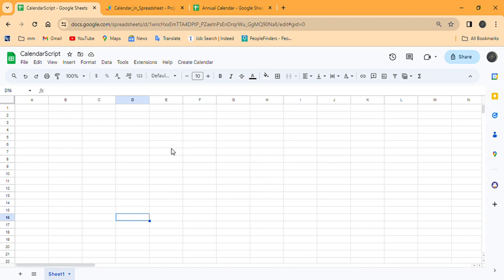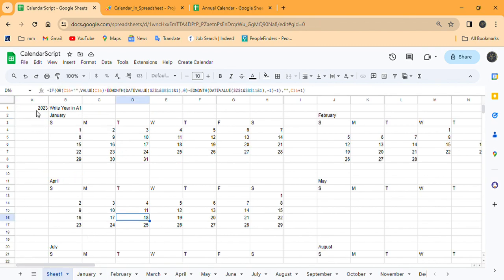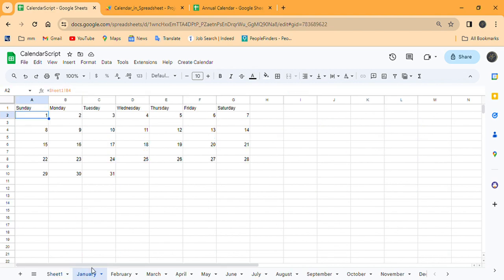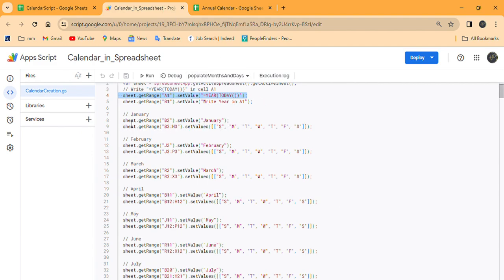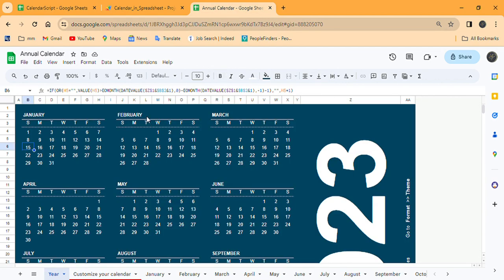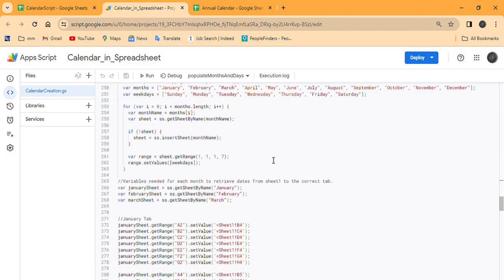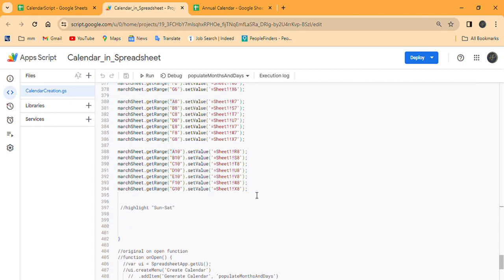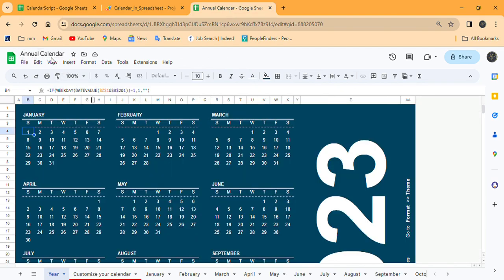Automate Google Sheet Calendar Creation with App Script | Step-by-Step Tutorial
Welcome to our latest tutorial! In this video, we'll dive into the world of Google Sheets and App Script to automate the creation of a calendar within Google Sheets. If you've ever wanted to streamline your calendar creation process or enhance your workflow, this tutorial is for you!

In this step-by-step guide, we'll walk you through the entire process of using Google App Script to generate a dynamic calendar layout within Google Sheets. From setting up the necessary script editor to defining functions for automated calendar creation, you'll learn it all.

Here's what you'll explore:

Introduction to Google App Script and its capabilities for Google Sheets
Creating a new Google Sheet and accessing the Script Editor
Writing code to automate the generation of a calendar layout
Customizing your calendar with colors, events, and additional features
Testing and deploying your script to automate calendar creation
No prior coding experience? No problem! This tutorial is beginner-friendly and designed to help you grasp the concepts easily, whether you're a coding novice or have some experience with scripting languages.

By the end of this tutorial, you'll have a fully functional automated calendar generation script that can save you time and effort in creating calendars within Google Sheets.